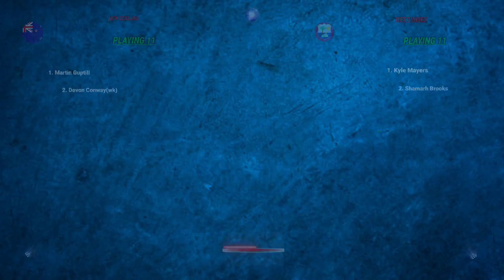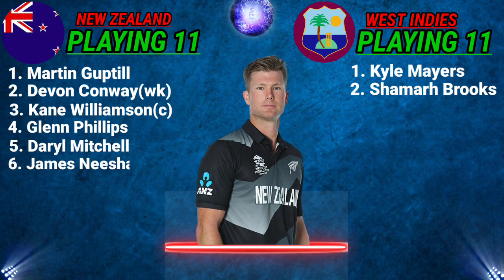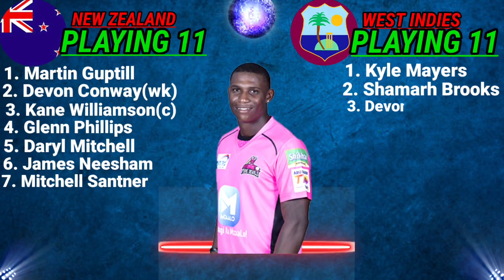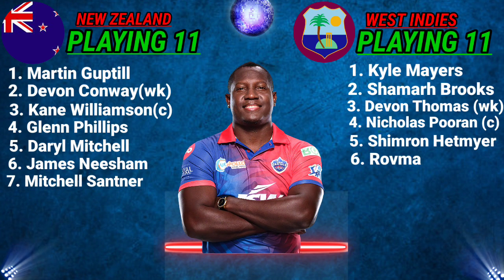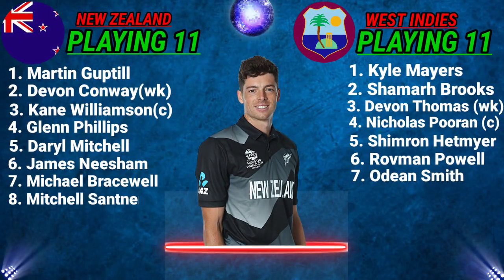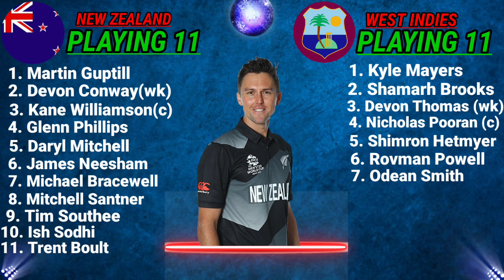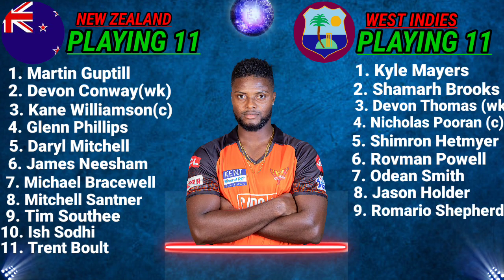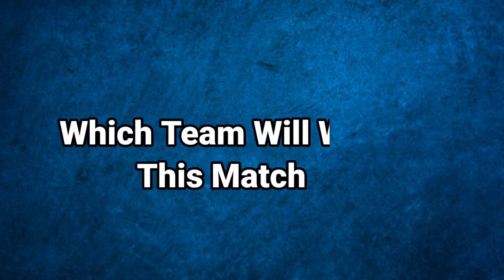New Zealand 3rd T20 playing 11 Vs West Indies | NZ Playing 11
New Zealand 3rd T20 playing 11 Vs West Indies | New Zealand Playing 11 | NZ Playing 11 Vs WI 3rd T20 Match

Hello everyone in this video I will tell you about New Zealand 11 for 3rd T20 match, where I have done a preview on NZ Playing 11 vs WI. I hope you like NZ vs WI 2022 Playing 11.

We have also provided you the ICC news and all the updates regarding India Tour Of West Indies. We also cover everything regarding T20 World Cup 2022.

Match Details-

New Zealand vs West Indies Playing 11 Match-3
Venue : Sabina Park, Kingston, Jamaica

Date and Time - 15Aug, Time -  12:00 AM IST

New Zealand Playing 11 Against West Indies - Martin Guptill, Devon Conway (wk), Kane Williamson (c), Glenn Phillips, Daryl Mitchell, James Neesham, Mitchell Santner, Ish Sodhi, Tim Southee, Lockie Ferguson, Trent Boult

West Indies's Playing 11 Against New Zealand - Shamarh Brooks, Devon Thomas (wk), Nicholas Pooran (c), Shimron Hetmyer, Rovman Powell, Odean Smith, Jason Holder, Romario Shepherd, Obed McCoy, Akeal Hosein.

Topics Covered-

NZ playing for for 3rd T20
NZ versus west indies 3rd T20 playing 11
team New Zealand 3rd T20 playing 11
New Zealand vs west indies 3rd T20 match playing 11
NZ vs wi 3rd T20 playing 11
nz vs wi T20 playing 11
NZ vs wi playing 11
nz vs wi 2022 playing 11
3rd T20 playing 11
new zealand vs west indies playing 11
nz vs wi 2022
New Zealand vs west indies 3rd T20 playing 11
new zealand vs west indies 3rd T20
new zealand vs west indies
nz vs wi 2nd T20

Song-Palmtrees
Artist-The Brothers Records
Album-Palmtrees